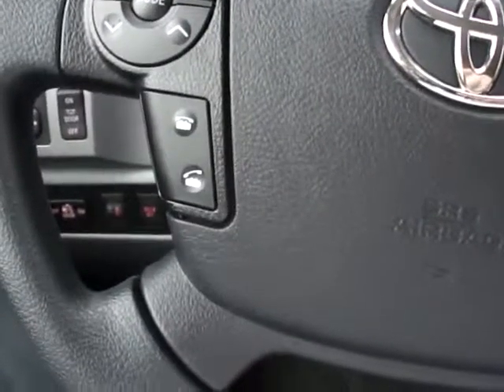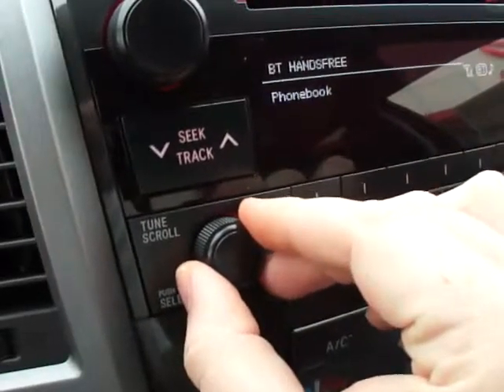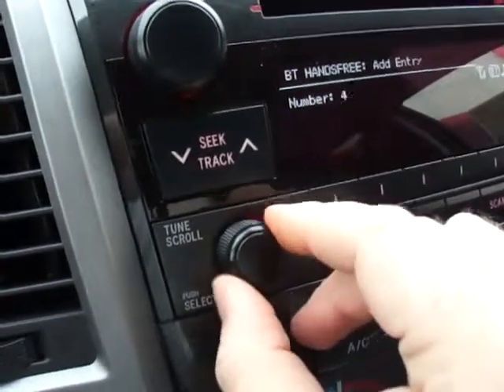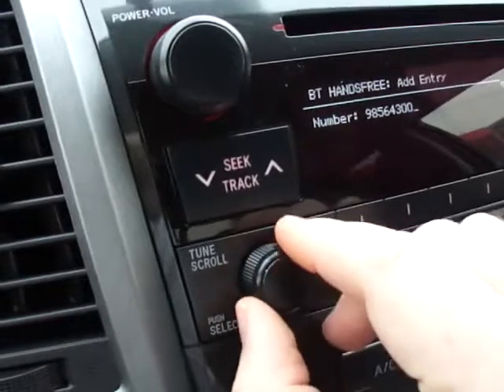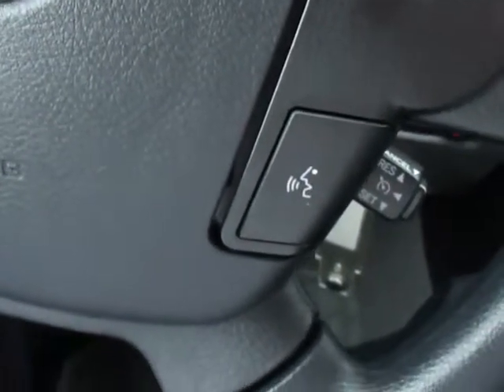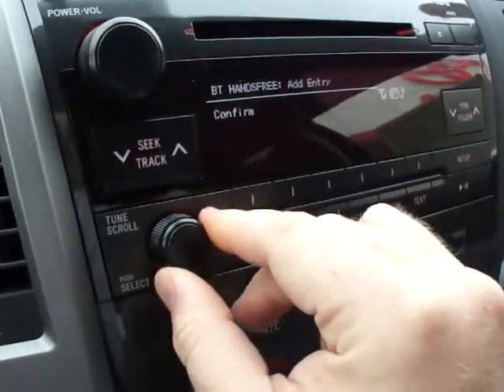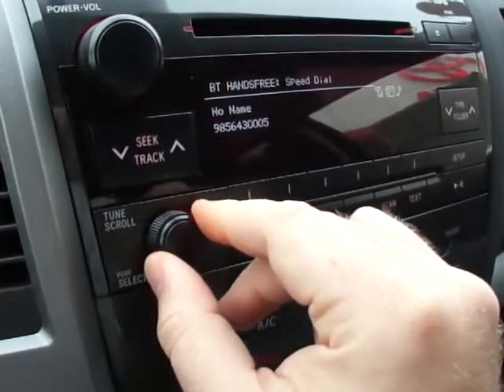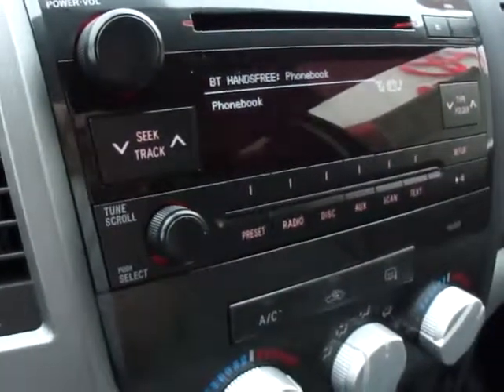Audio Bluetooth (phonebook manual operation) Toyota of Slidell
Learn the manual operation of the phonebook for Bluetooth in your Toyota.